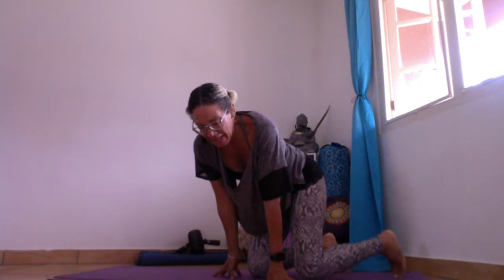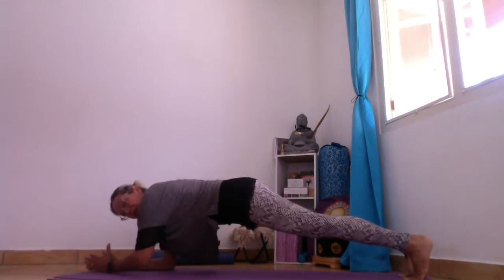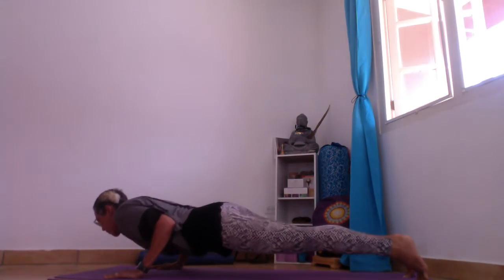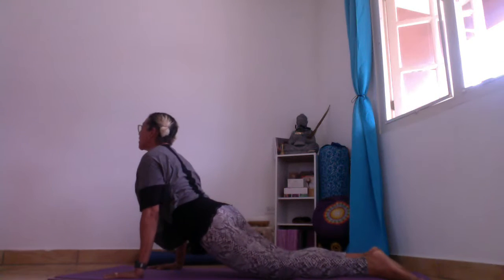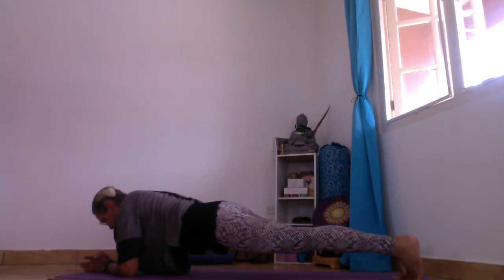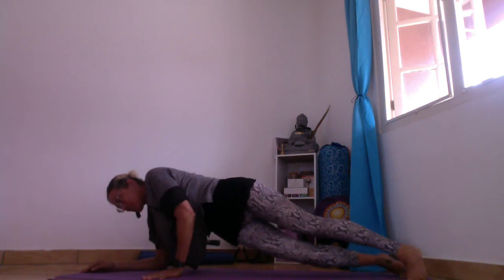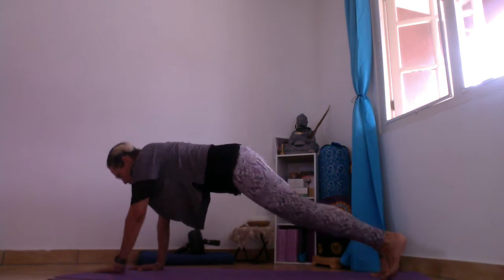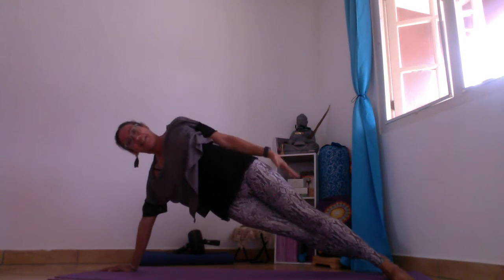Playing Planck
Thank you for asking me what I do with the planck.
Here a short answer... Soon I will make you a complete Playing Dancing Planck Video.
xoxoxoxo